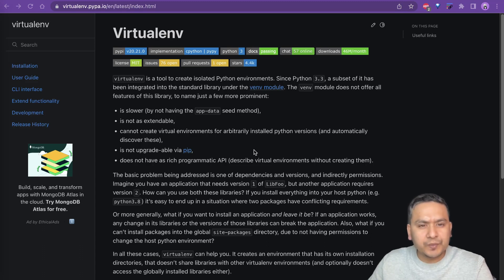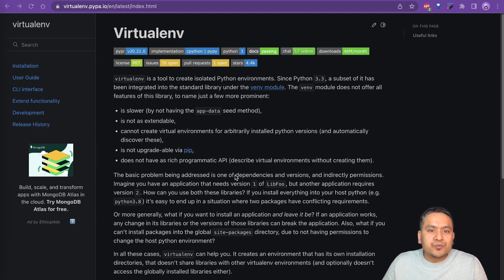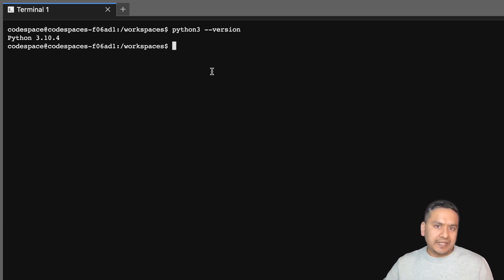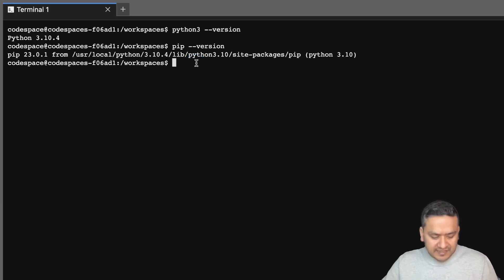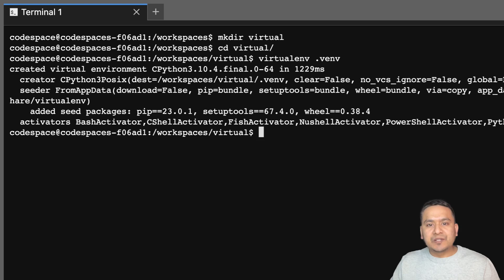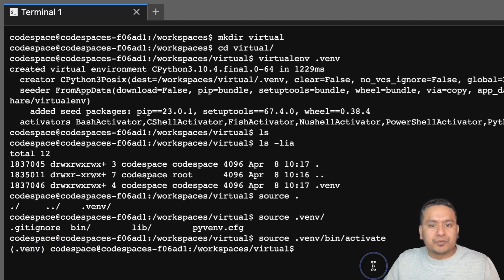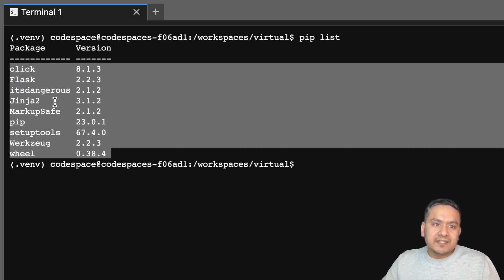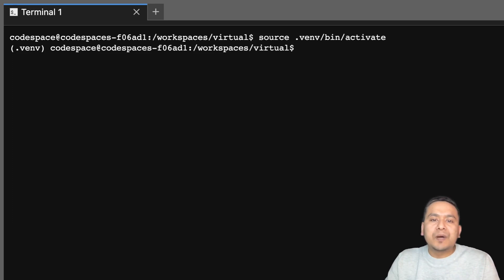Python Tutorial: Create Virtual Environment | virtualenv | 2023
In this video, I have demonstrated how you can create a virtual environment using virtualenv python package. If you are working with python projects, I highly recommend creating a virtual environment and installing all the packages inside it.